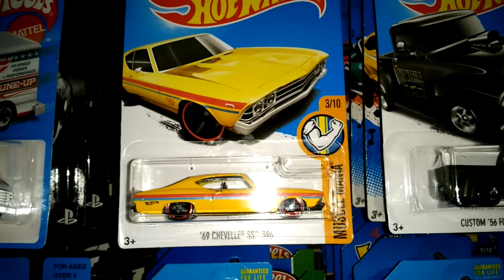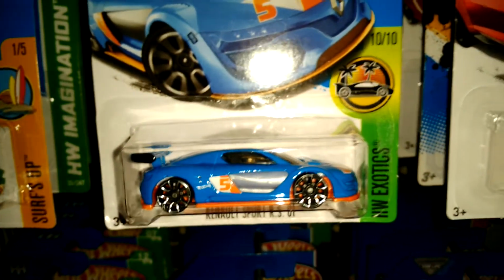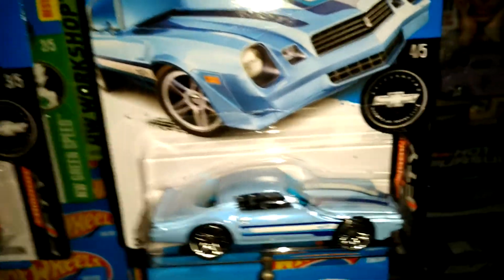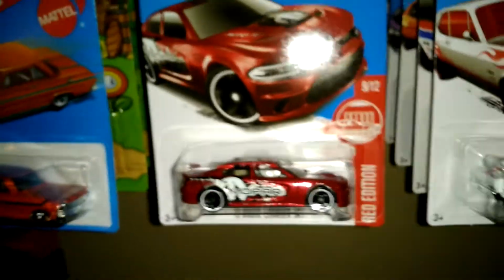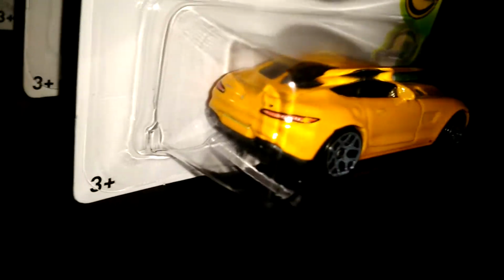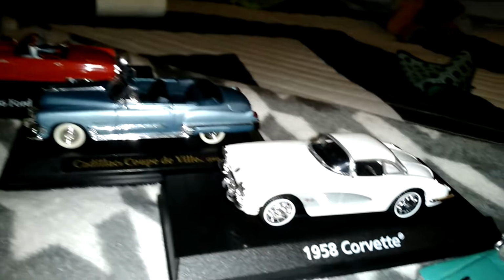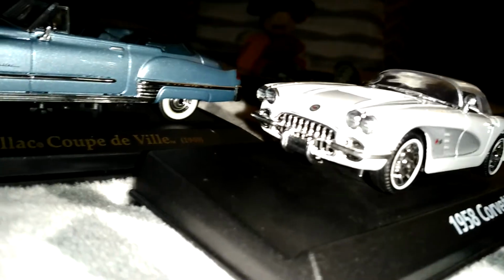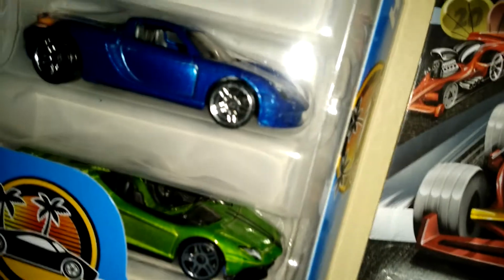CJ's Hot Wheels L Case Haul! (June 2017)